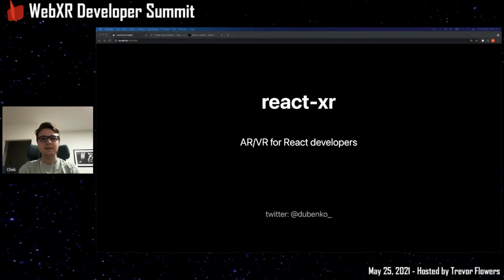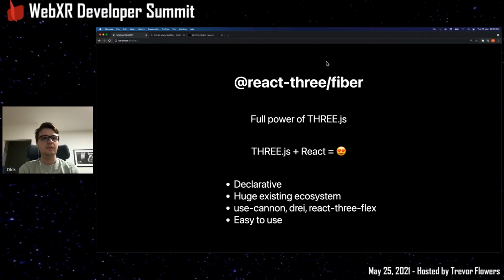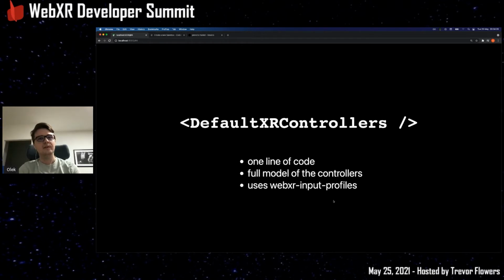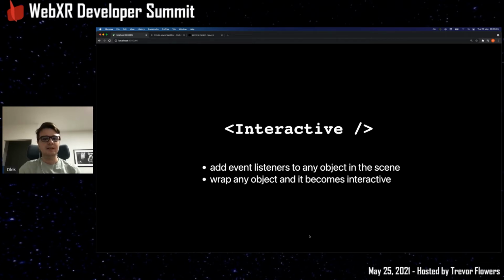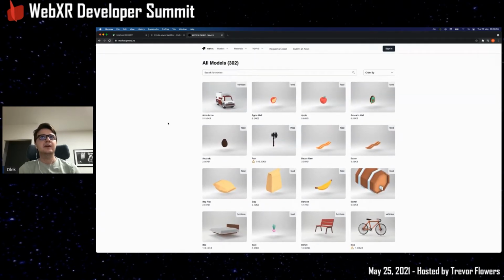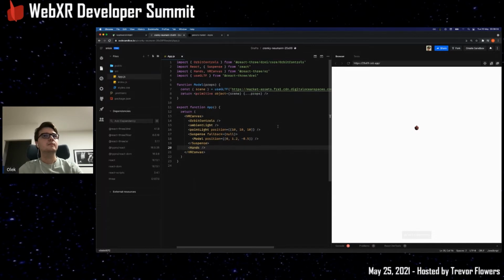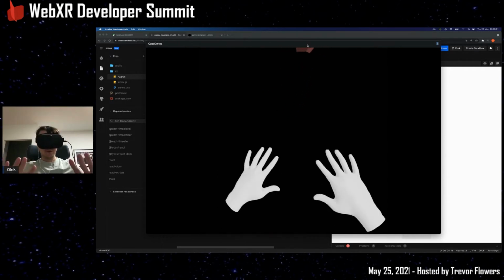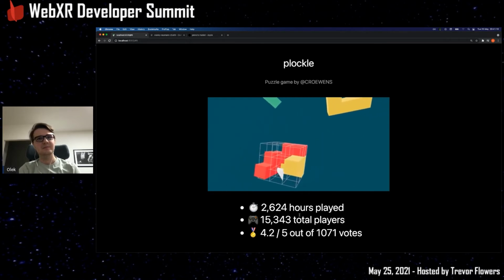WebXR Developer Summit 09 of 24 React XR Olek Dubenko